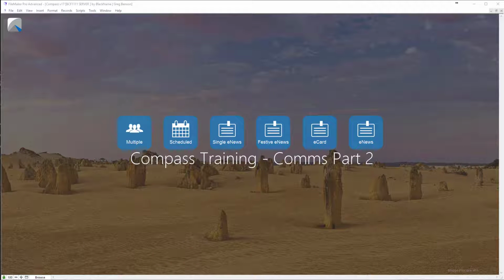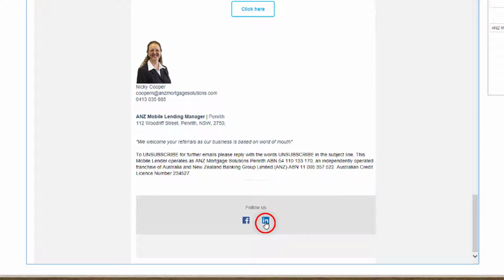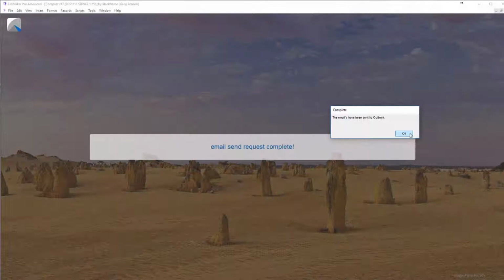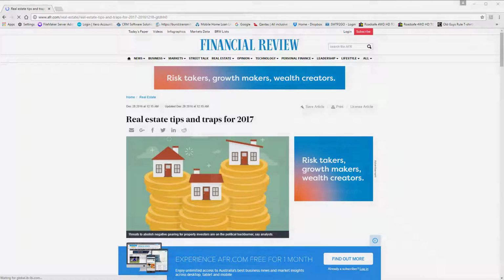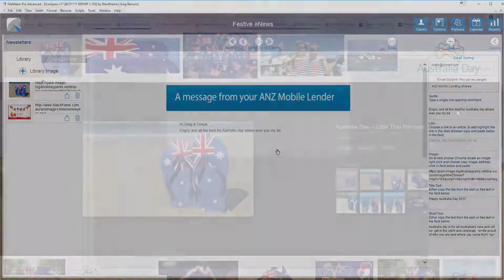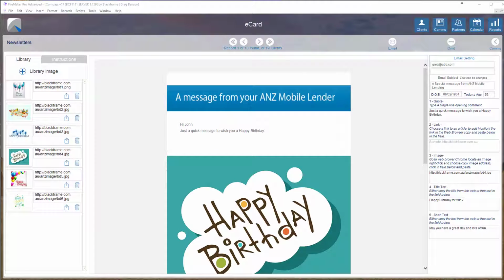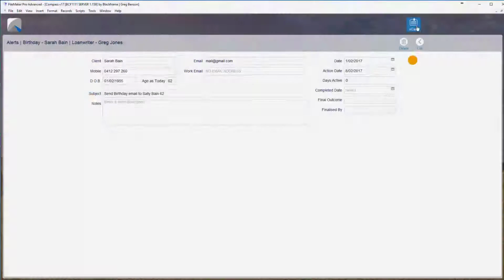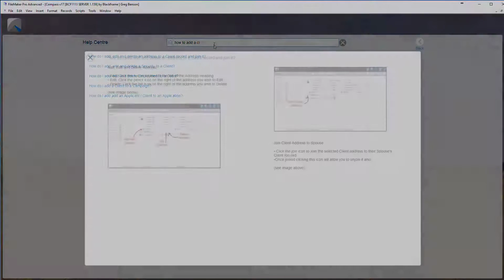Compass Comms Part 2